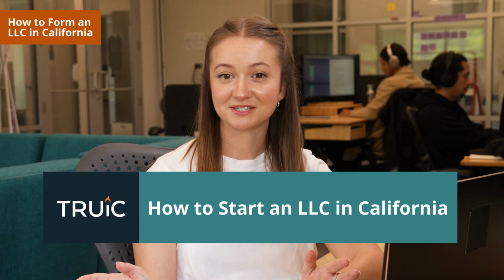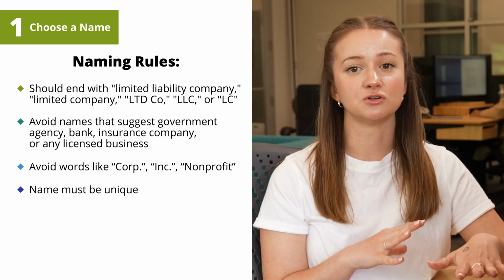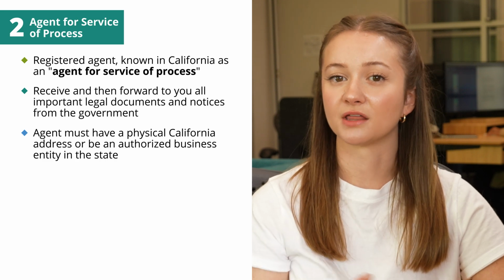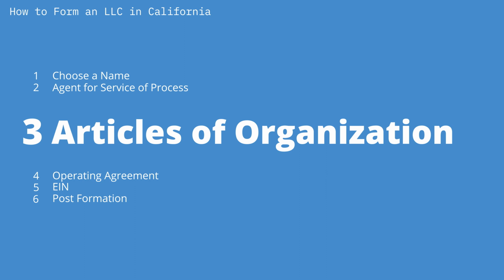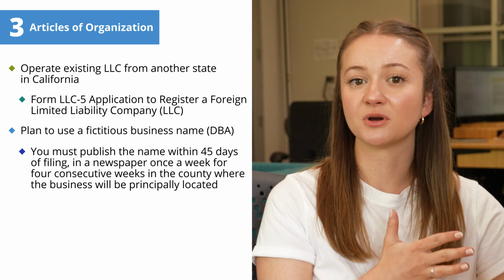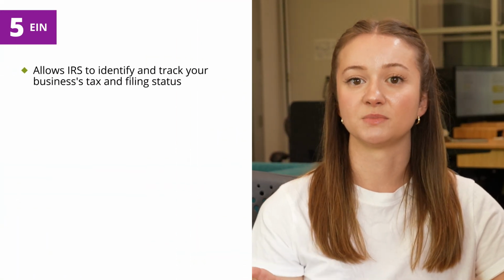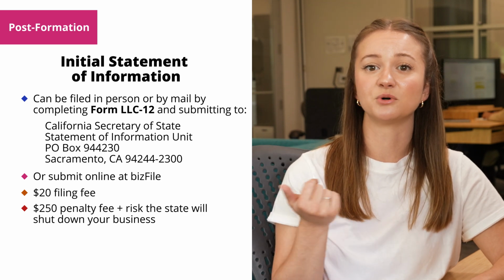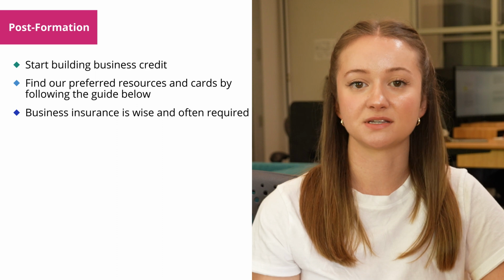California LLC - How to Start a California LLC Step by Step Guide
Forming your California LLC? Use our free guide or for convenience use a professional service, we have negotiated the best deals for you.

How to Start an LLC in California - In this updated step by step guide we give you all the details on starting an LLC in the state of California on your own! Alternatively we also share recommendations and insight on the benefits of hiring a service to do this for you. Forming an LLC a great way to structure your small business and protect your personal assets.

*TIMESTAMPS*

0:00 - Intro
0:20 - Step 1: Choose a Name
1:33 - Step 2: Agent for Service of Process
2:44 - Step 3: Articles of Organization
3:50 - Step 4: Operating Agreement
4:28 - Step 5: EIN
4:57 - Post Formation Info
5:08 - Initial Statement of Information
5:38 - Annual Franchise Tax
6:00 - Extra information

• Choosing Your LLC Name (0:20)
Navigate California's naming requirements and avoid common rejection reasons. Learn how to properly check name availability, reserve your chosen name, and secure your domain. Includes guidance on required suffixes and prohibited terms to ensure your filing success.

• Agent for Service of Process (1:33)
Understand the role of California's registered agent, including requirements for physical address, privacy considerations, and the option to serve as your own agent. Discover how commercial registered agent services can protect your privacy and streamline document handling for about $10/month.

• Filing Articles of Organization (2:44)
Complete walkthrough of Form LLC-1 filing options, including online submission, mail-in, and in-person filing at Sacramento or Los Angeles offices. Covers the $70 filing fee, processing times, and special handling fees. Important details for foreign LLCs and DBA requirements are also addressed.

• Operating Agreement (3:50)
Despite not being legally required, learn why this internal document is crucial for your LLC's operation. Get insights on structuring ownership, member responsibilities, and profit distribution. Access our free template to create your own agreement easily.

• EIN Registration (4:28)
Step-by-step guide to obtaining your federal tax ID number (EIN) for free through the IRS. Understand why this number is essential for banking, taxes, and hiring employees.

• Post-Formation Requirements (4:57)
Critical information about ongoing compliance, including: initial statement of information, annual franchise tax, revenue-based additional fees, and business credit building and insurance considerations.